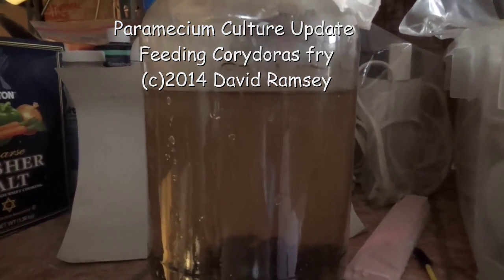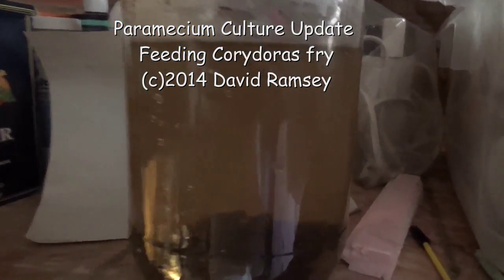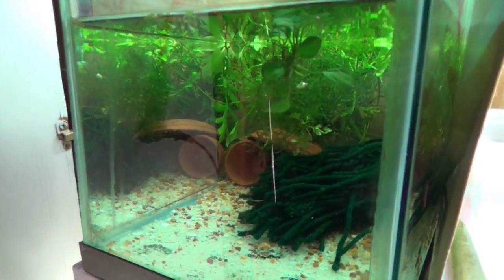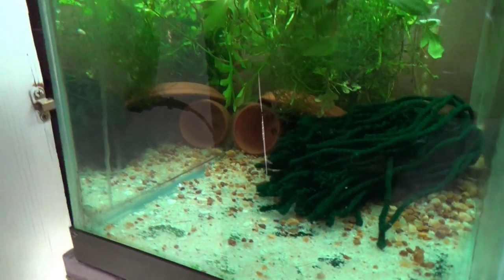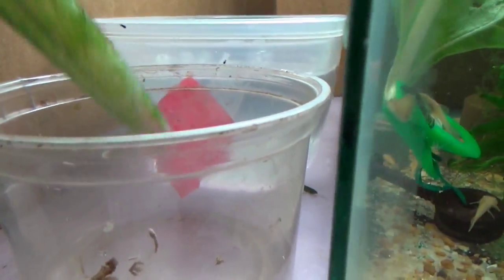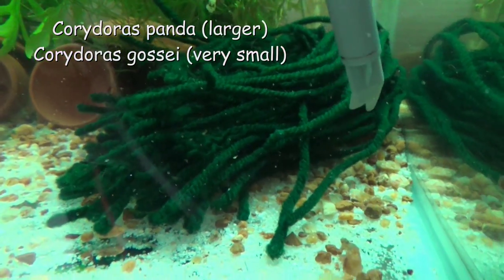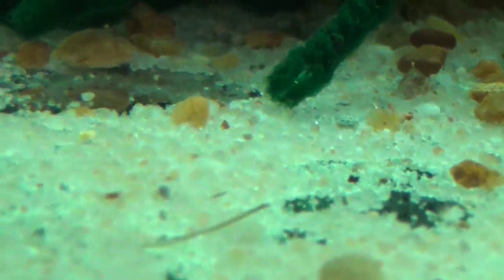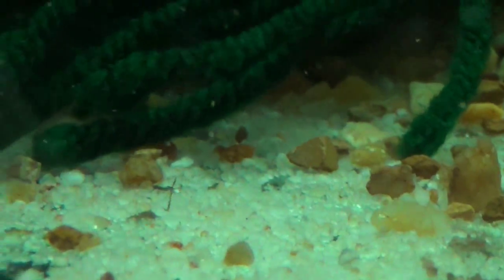Paramecium culture update - Perfect 1st food for Corydoras fry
Paramecium  Update. Growing it was totally free! This culture is so huge. And I have the fry waiting for it. Got a surprise of Corydoras gossei fry. I will be feeding them these paramecium right from the start.  I find really small fry do so much better if they get started off with paramecium.